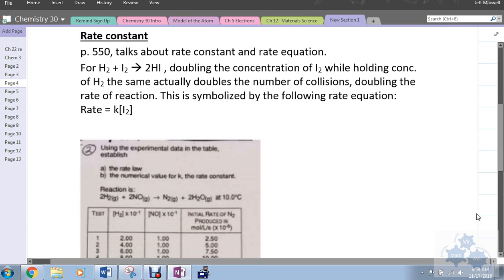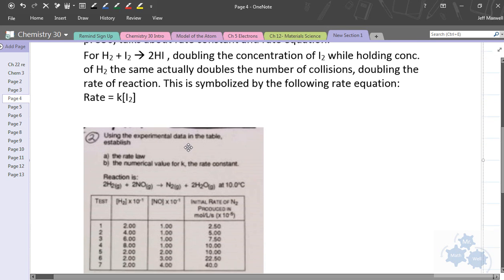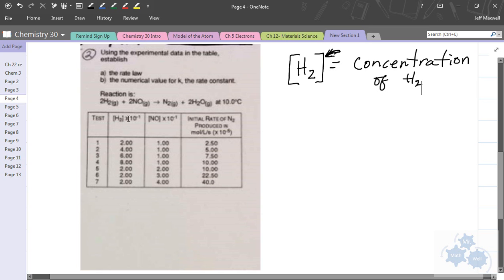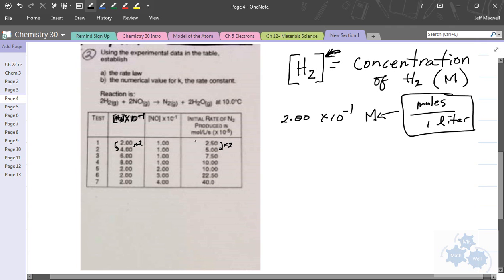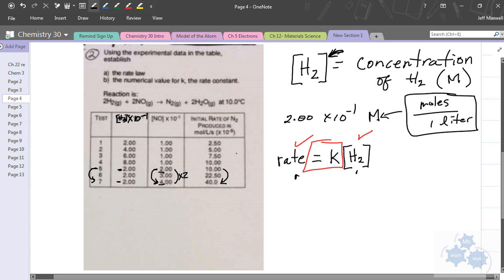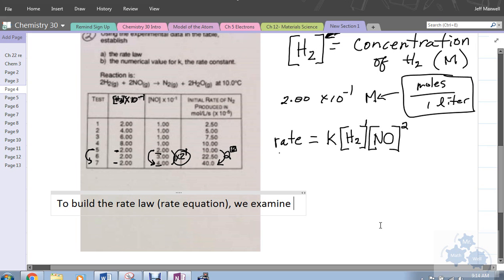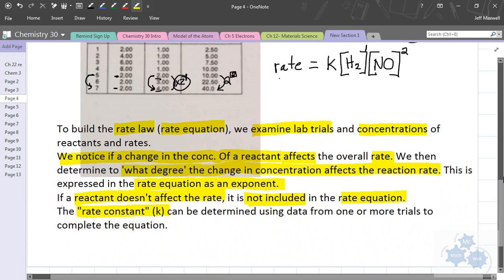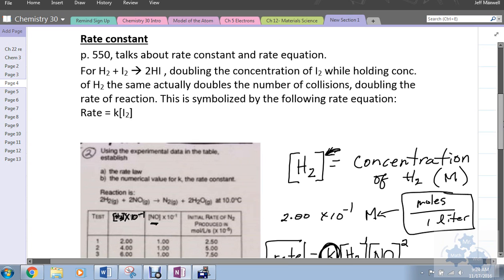Chemistry 30 Rate Law and Specific Rate Constant